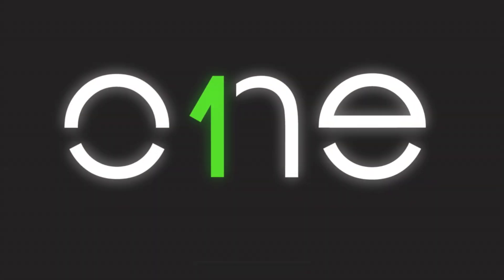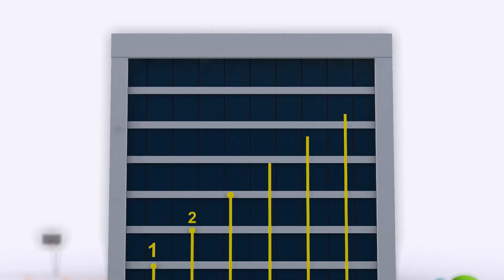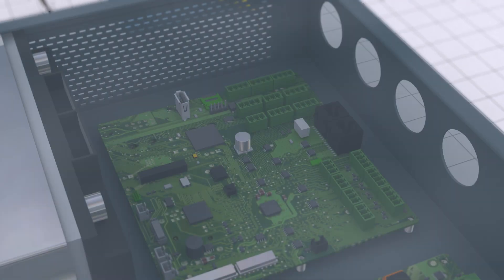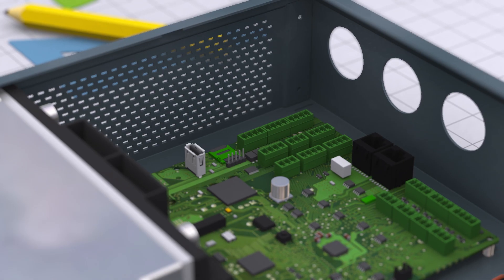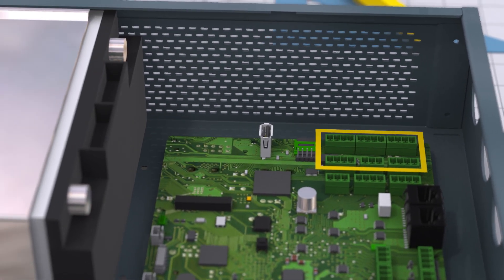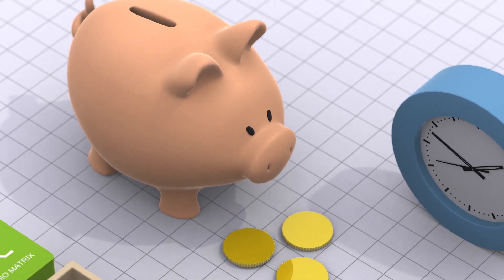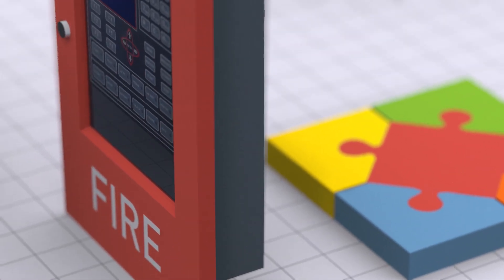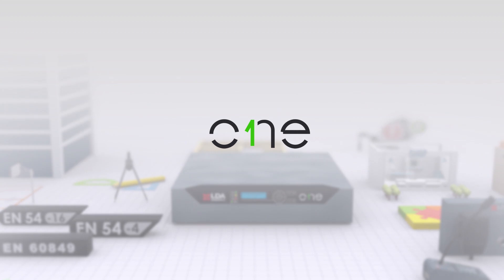LDA ONE: compact EN 54 PA/VA system - Public address, BGM and voice alarm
LDA ONE is the most compact and cost-effective PA/VA system in the market:
✔ Compliant with international standards EN 54-16, EN 54-4 and EN-60849.
✔ Built-in battery charger.
✔ Extremely easy to install and configure (auto set-up function and Wall&Rack design).
✔ 500W, 2 amplifiers, 6 zones and 6 audio inputs.